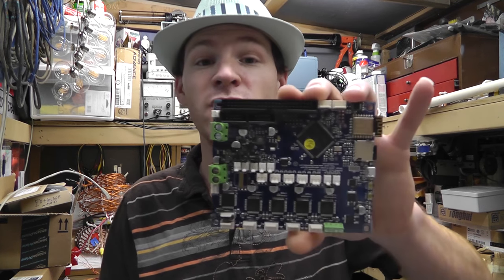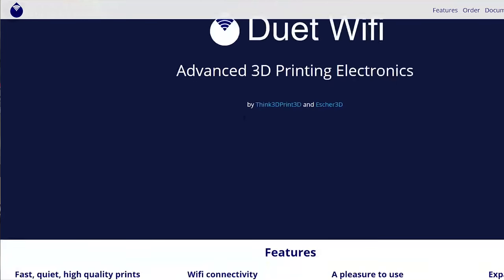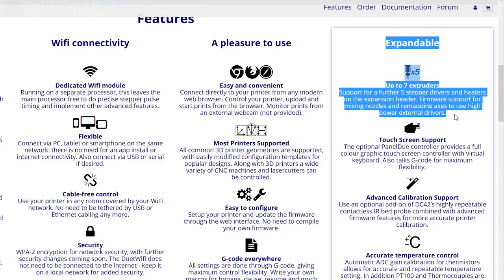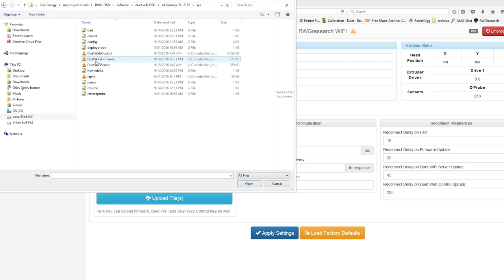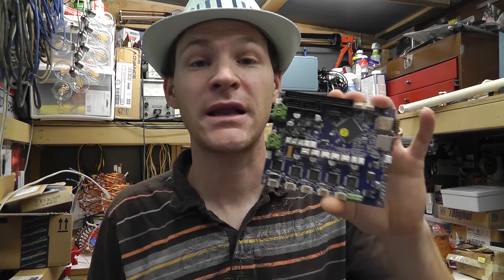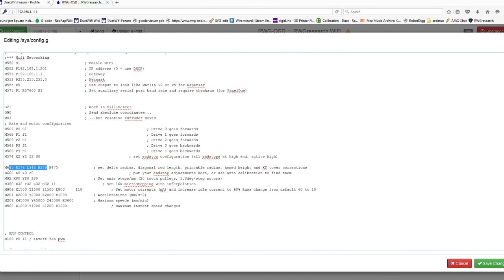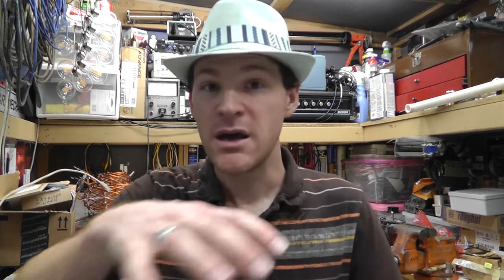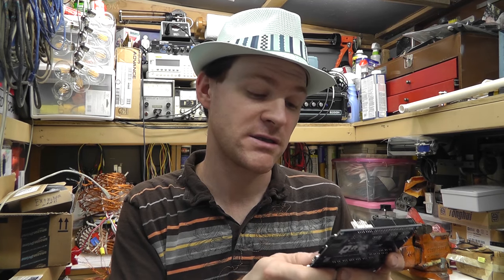Duet Wifi First Impressions / Review, This Is The New Age In Open Source 3D Printing!!!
I finally got my Duet Wifi in hand and started testing it! And all I can say is WOW this thing is really kicking it!

also a correction on the firmware update, you can update the firmware over wifi as well. so its just as simple! :)

This will is being used in my RWG-OSD oversized Delta Printer. you can check it out here:

thanks to everyone who is and had worked on this electronics set! really a nice piece to work with!!! cant wait to use it everyday!